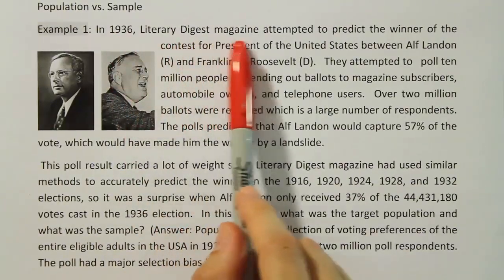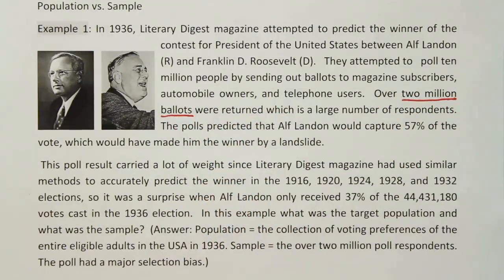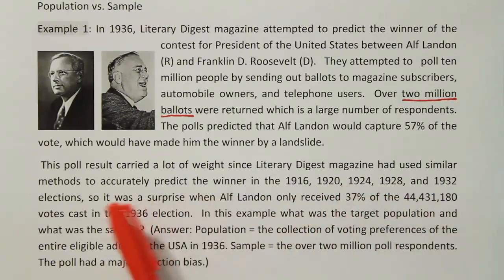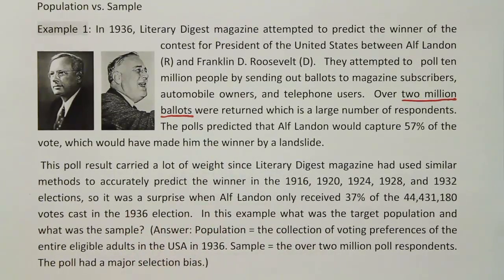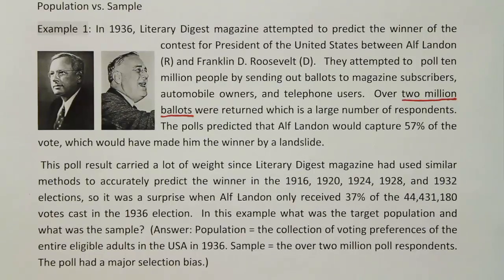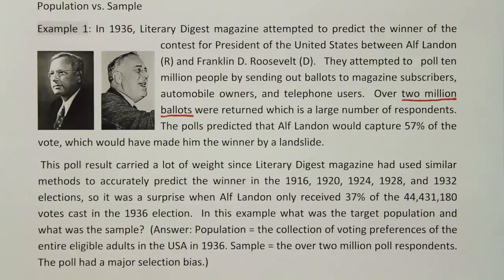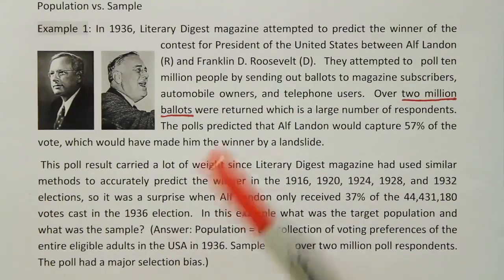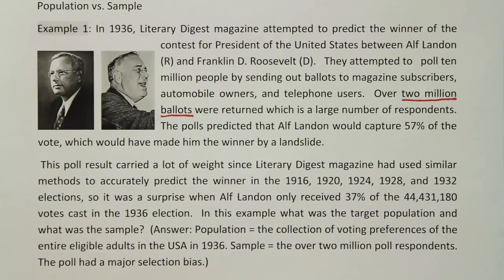Identifying the population and sample in a Statistics problem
In this video, we look at an example and discuss the difference between a statistical population and a sample. This video is part of the content found